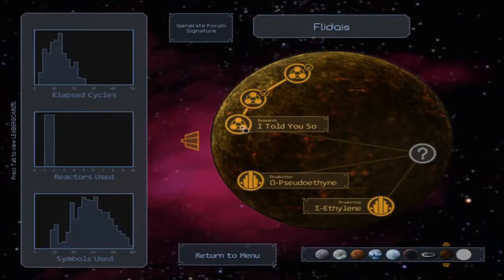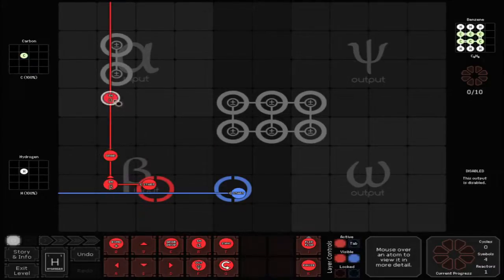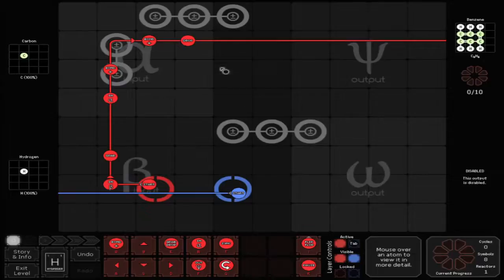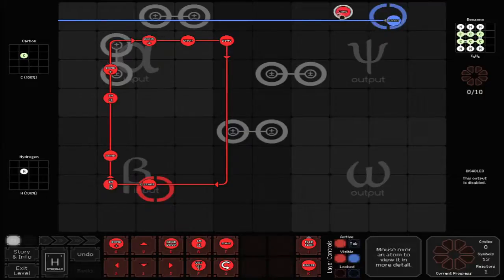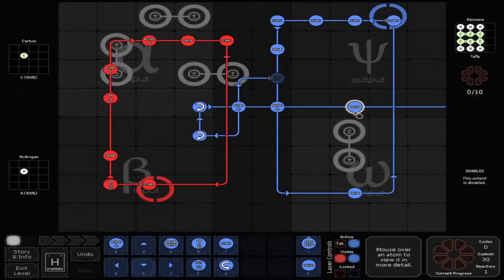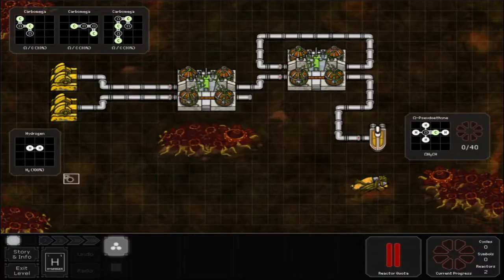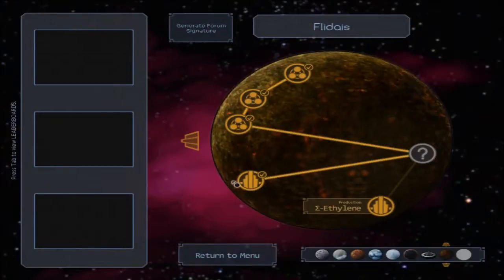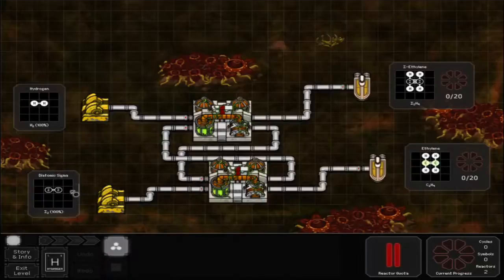SpaceChem Episode 20 - "Overgrown Operations"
After a quick wrap-up on research, we're given another reason why Flidais is such a difficult planet; the reactors and pipes for the production levels are already in place and so overgrown we can't change a thing. It just comes down to working with what we've got.